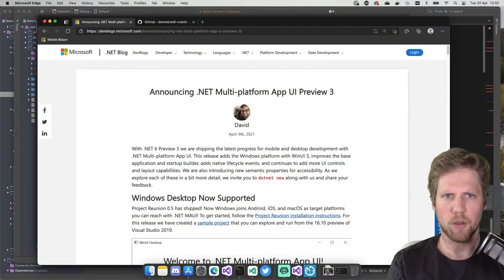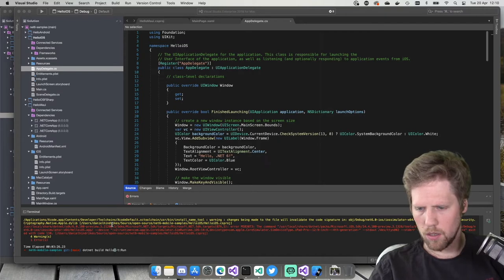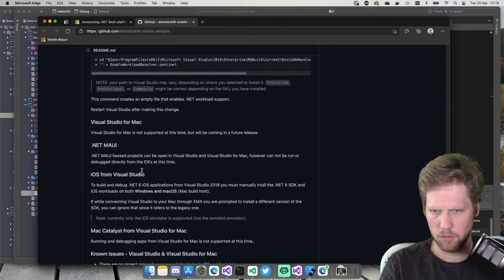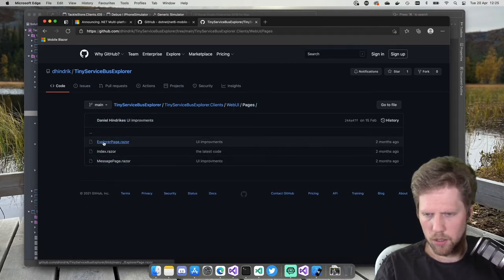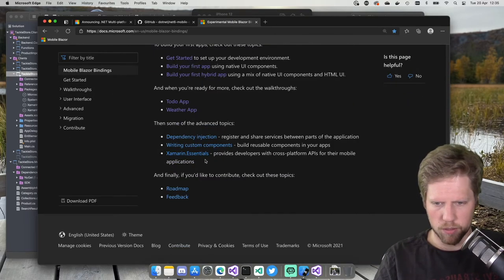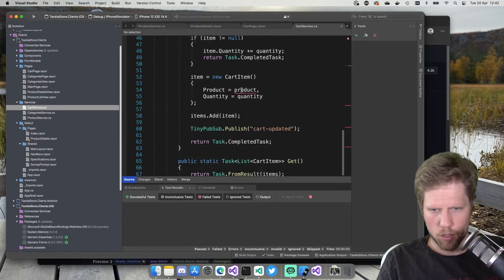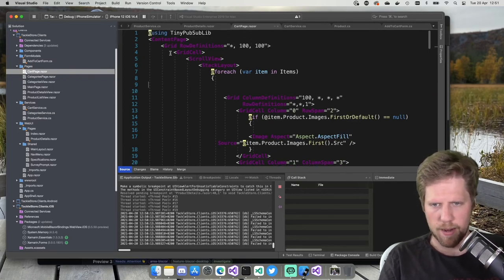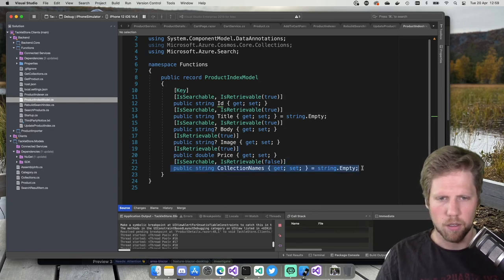App In The Cloud - Live - .NET MAUI and Mobile Blazor Bindings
Daniel is looking on the Preview 3 of .NET MAUI and continuing to work on his app using Mobile BLazor Bindings.